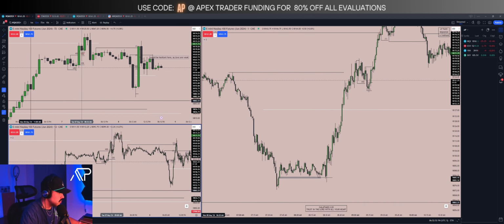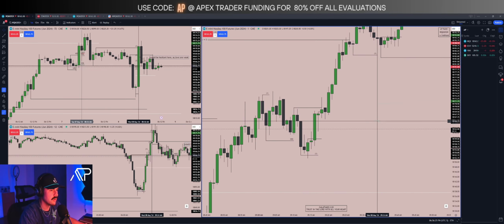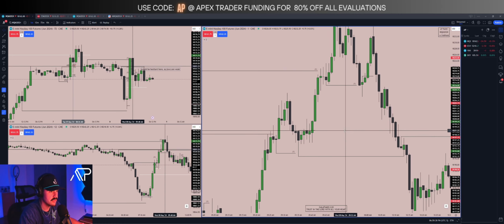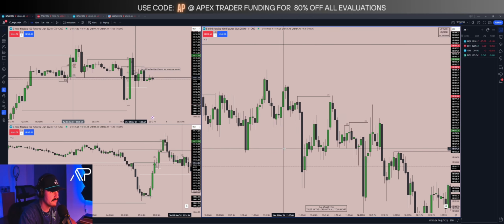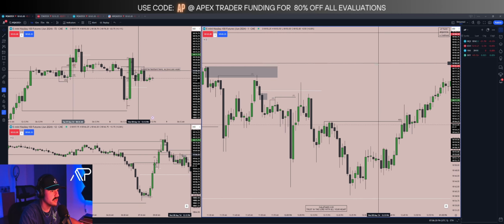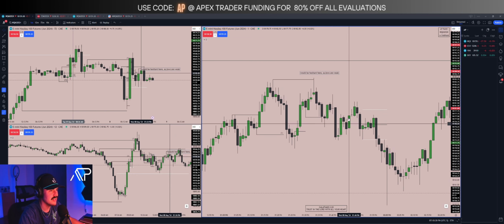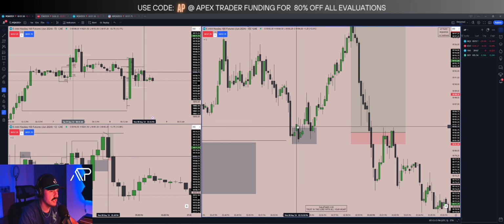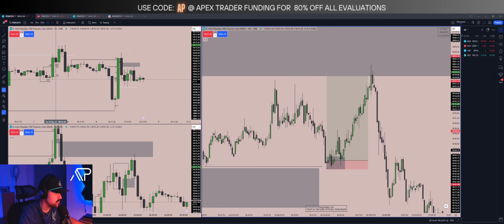5/8/2024 Market Recap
In this video I cover the trade I took today utilizing DTFX. Taught by the man himself Dave Teaches FX

Here is Dave's channel which I highly highly recommend you watch the OG masterclass as discussed in this video.